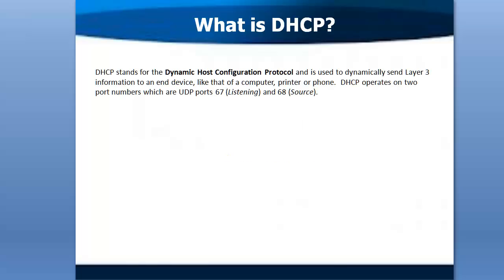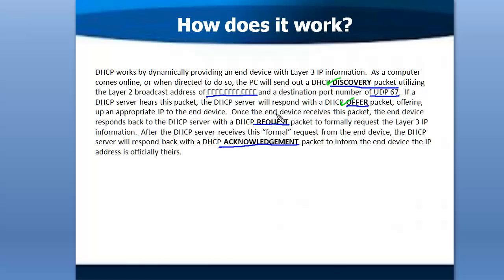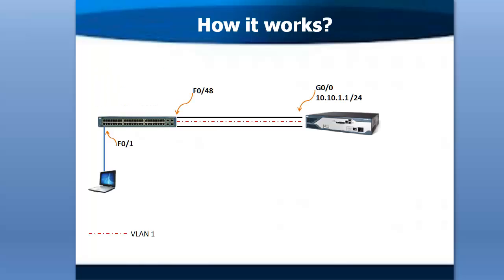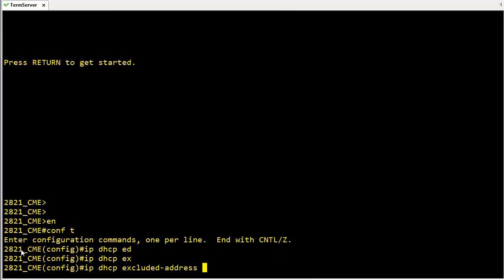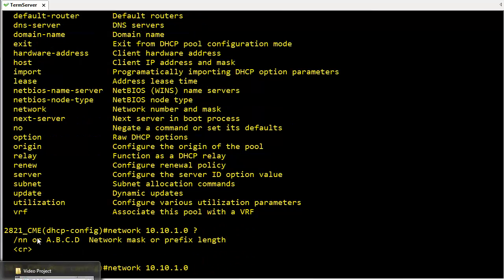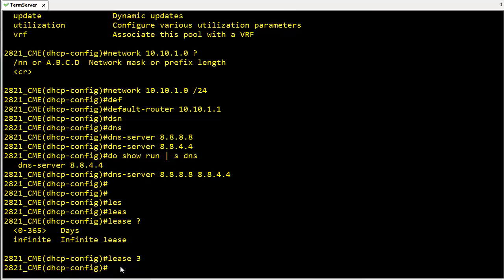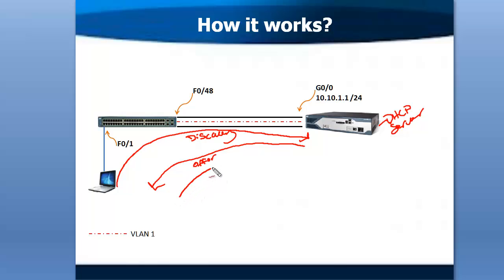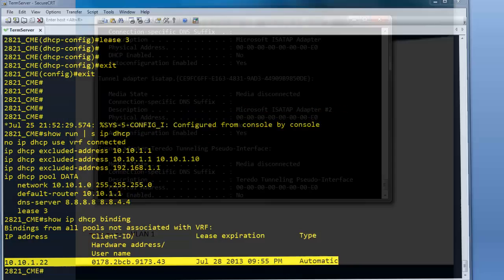DHCP Part 1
In this video we cover the BASICS of DHCP and how it operates.  We also go into how to configure DHCP on a Cisco device.  I hope you guys enjoy.  Also, if you have any questions or comments, please leave them in the comment section below.